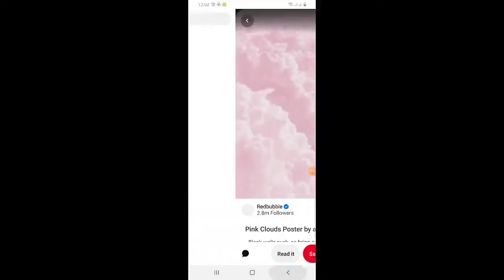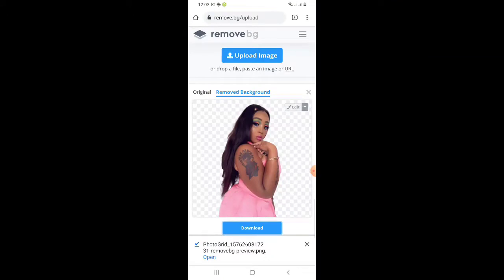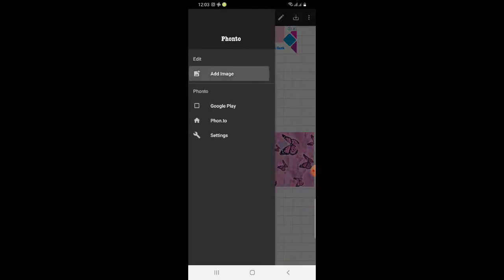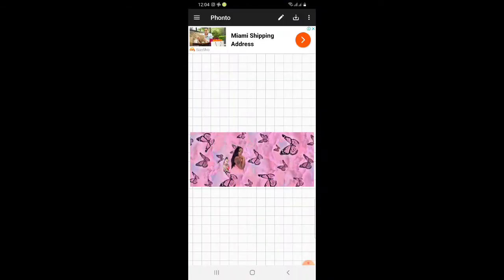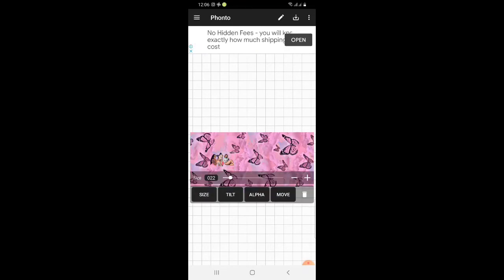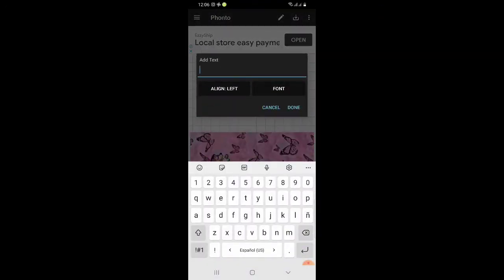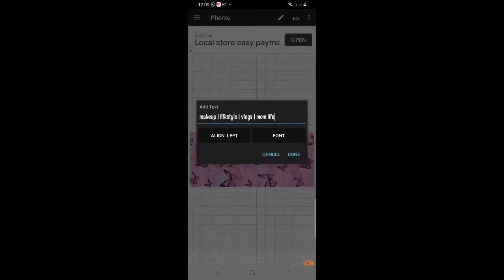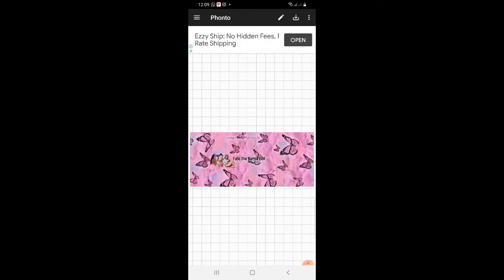How to make a youtube banner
This is a simple & easy way to do a cute simple youtube banner
i watch alot of youtube videos & i find this way was best for my useing a samsung phone

FOLLOW ME

SNAP : redbonechick8